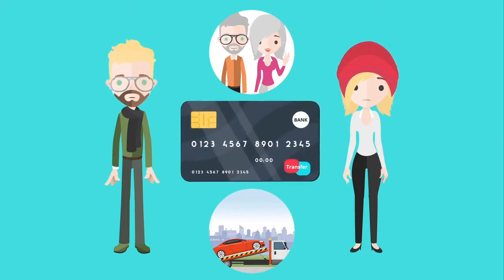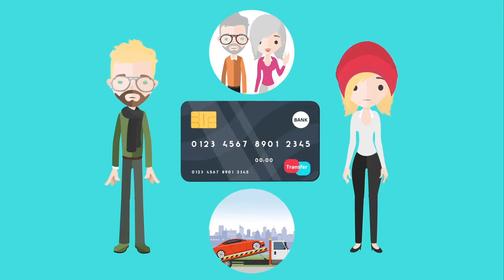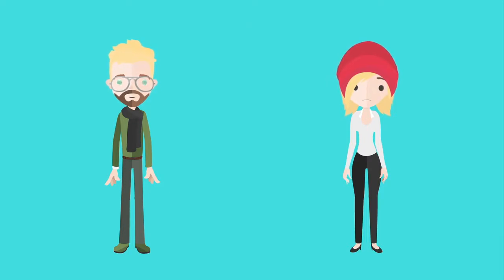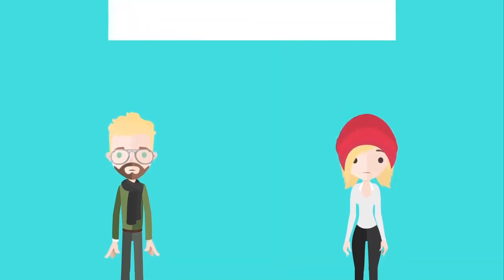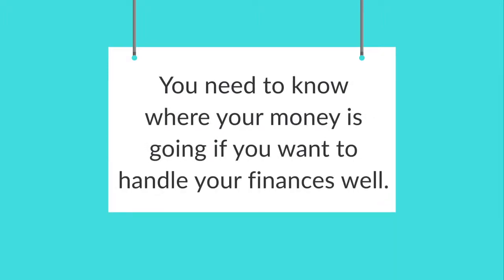You need to know where your money is going if you want to handle your finances well!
Toucan, a free app for couples, recently released a module about money to help those in relationships handle their finances really well.

Check out this free resource produced in collaboration with Christians Against Poverty